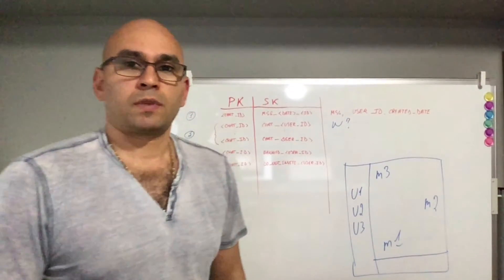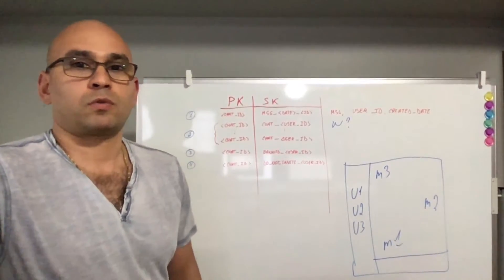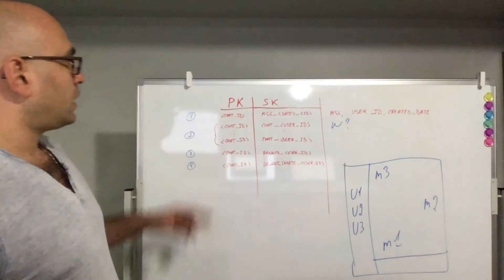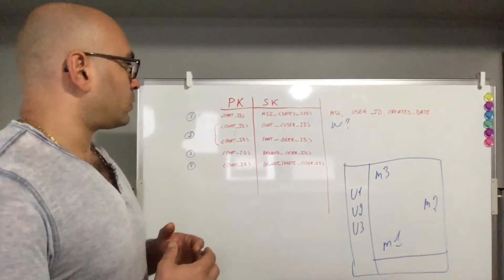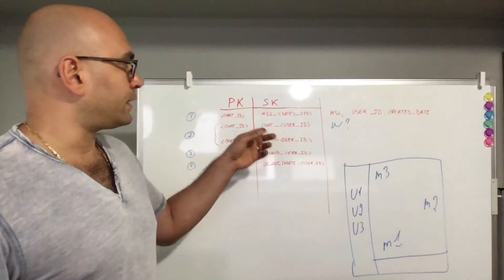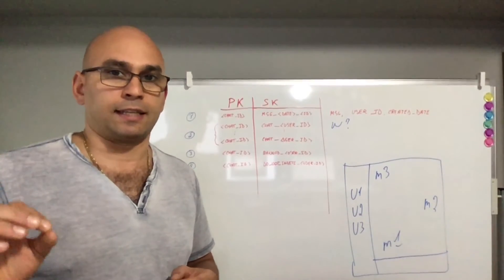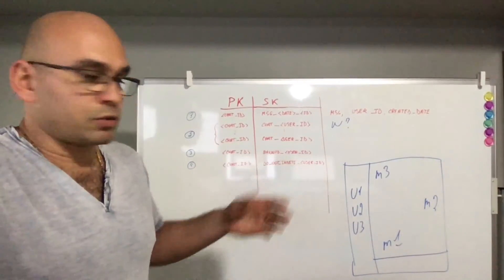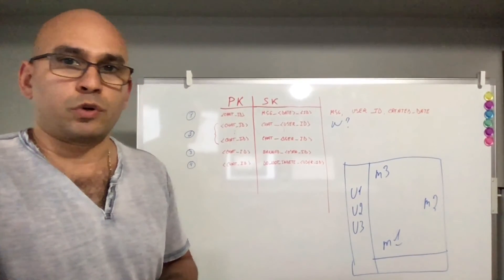Amazon DynamoDB: Chat Data Model with DynamoDB (Single-Table approach)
I’ve been working with noSQL databases for a while now (I actually haven’t written an SQL query for years— not until I started working with Amazon Athena recently). There is a noSQL database for almost every use-case: time-series data, JSON/BSON documents, geo-spacial and graph data, etc. Unlike relational databases, each noSQL database covers a particular niche, or multiple niches. Each should be considered for specific workloads rather than a catch-all (the way relational databases used to be utilized). Since we’re architecting a chat application which requires a significant amount of key lookups and fast writes/reads, DynamoDB is a perfect fit.